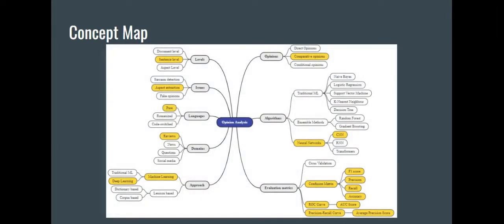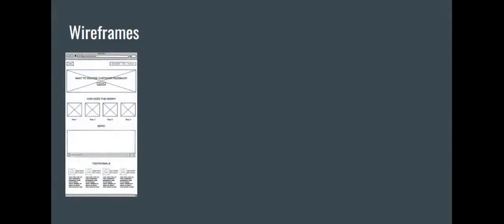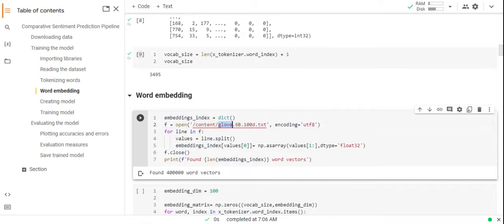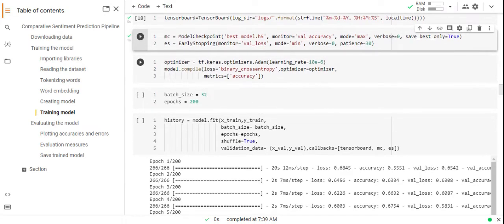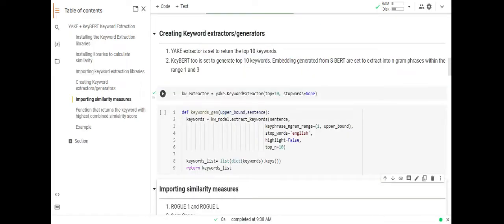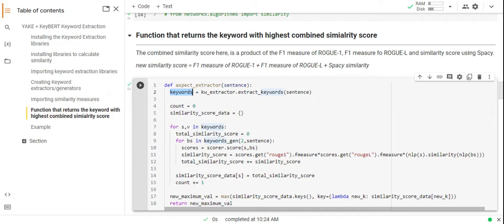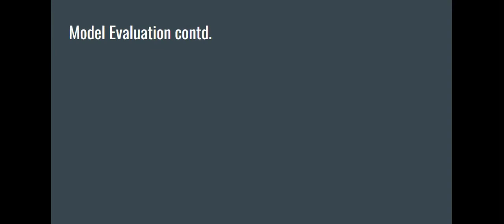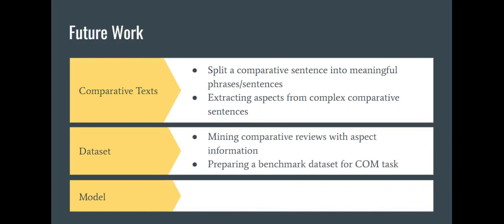Final Year Project - COMWIR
A comparative opinion evaluates one entity while keeping the other entities as a reference point for the other entities as a reference point for the comparison. Hence, such analysis is beneficial for businesses in a competitive environment.
Opinion mining or sentiment analysis is a field in Natural Language Processing (NLP) that has got a lot of attention in recent times.
This work is aimed at identifying the comparative opinion to ascertain the pros and cons of two competing products and extract the compared aspect from simple comparative sentences.

6COSC023C Final Project
Final Project
Chapters below 👇

00:00    1. COMWIR
00:27    2. Problem Background
03:27    3. Proposed Solution
08:10    4. Demo
19:08    5. Evaluations & Future Work

Presented by: N A Hilmy
UoW No: W1698408
IIT No: 2017466